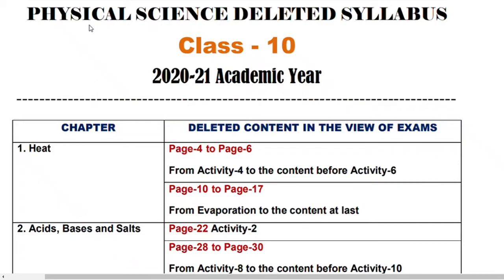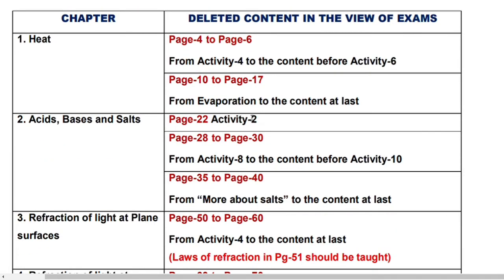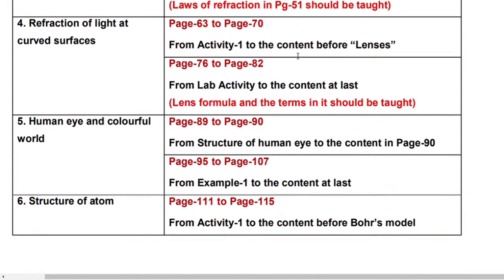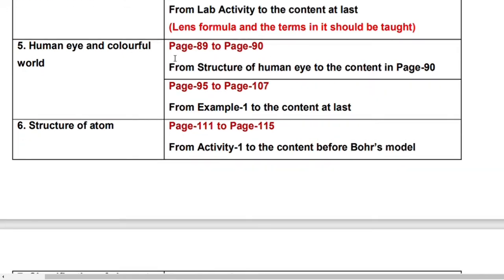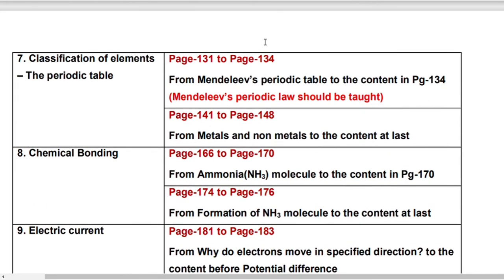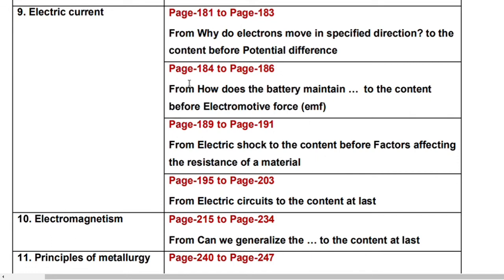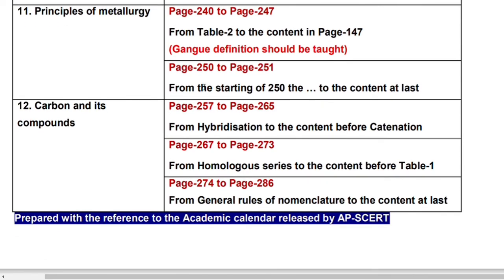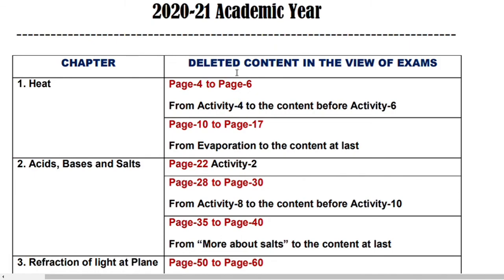10th Class Physical Science deleted topics for 2020-21//Andhra Pradesh state board syllabus//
10th Class Physical Science deleted topics for 2020-21//

10 th class Physical Science deleted syllabus for Academic year 2020-21

Andhra Pradesh state board syllabus//